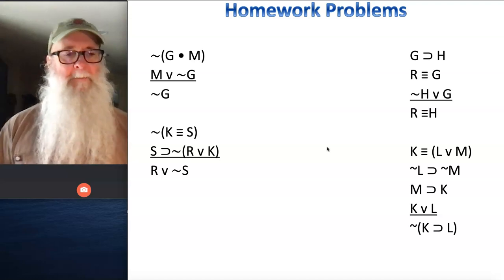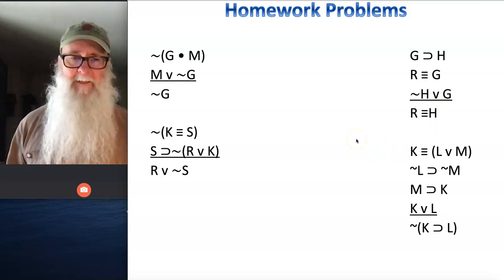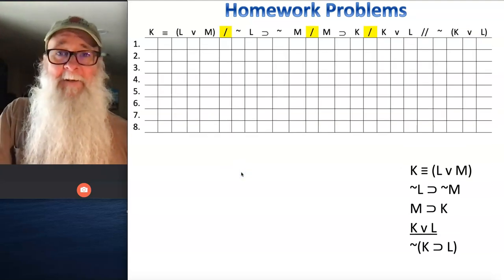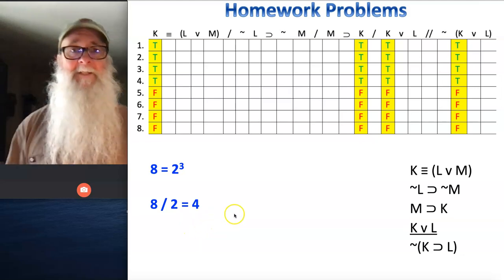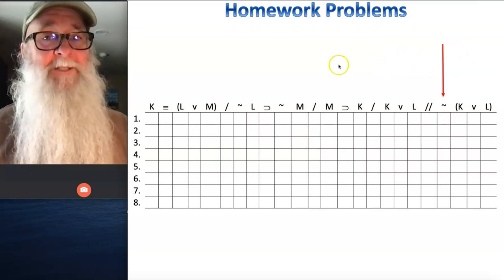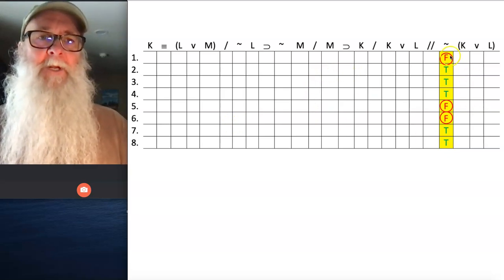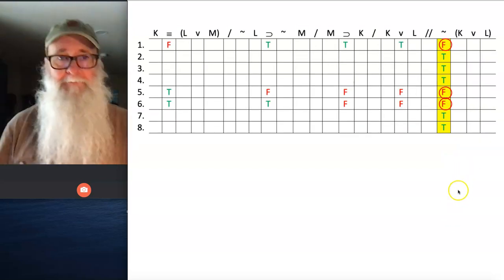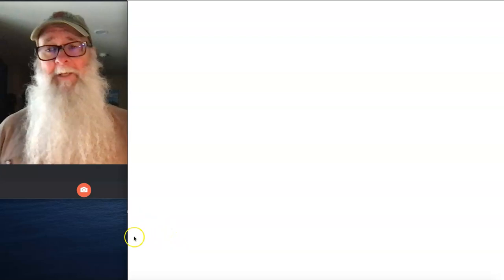Avoid these Mistakes when Completing Thought Primer Problems